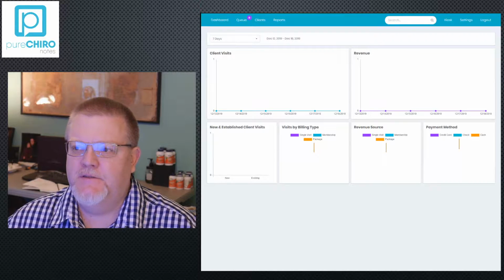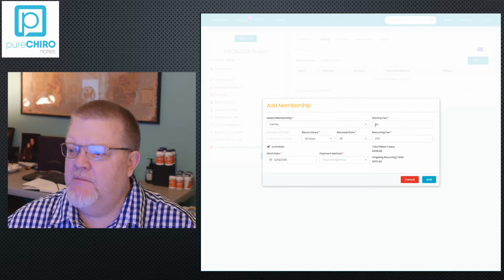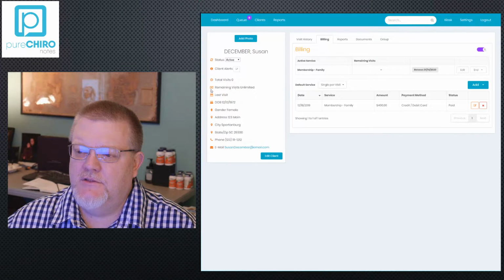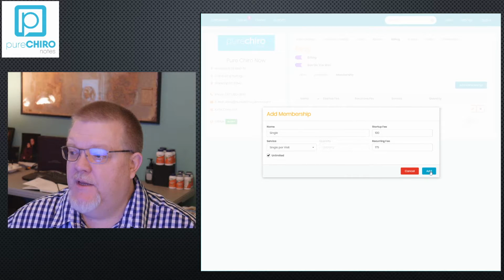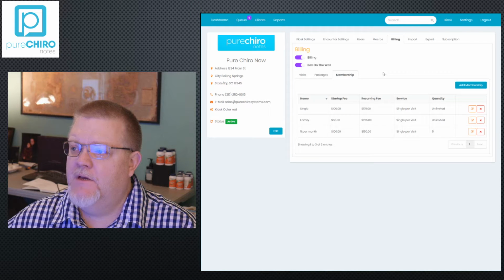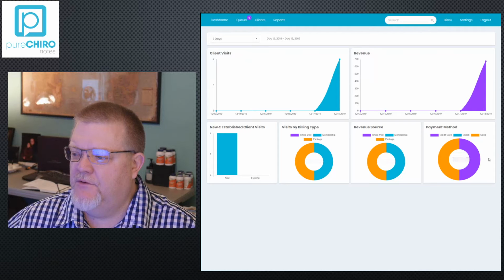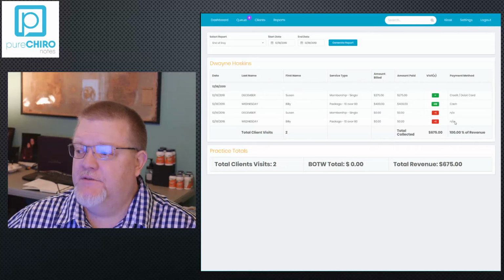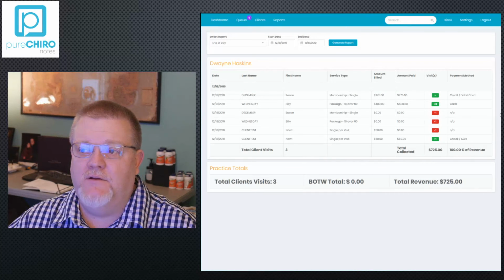2019 1218 pureCHIROnotes expanded billing demo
Dr. Hoskins takes us through an expanded deliberate demo of the billing module and how visits, packages, and memberships are created, used and modified.